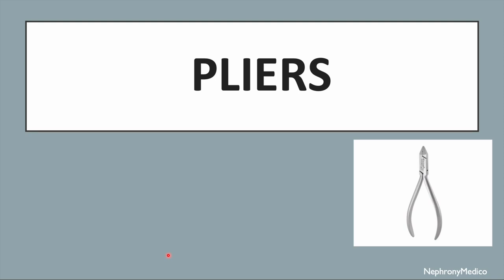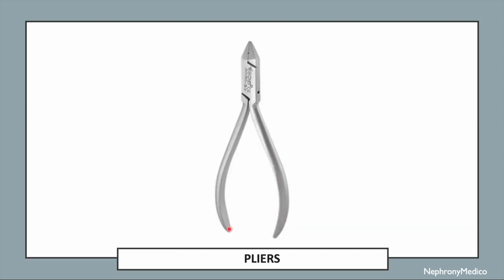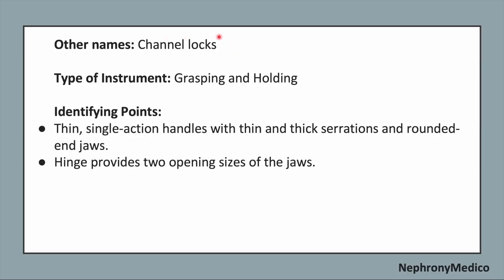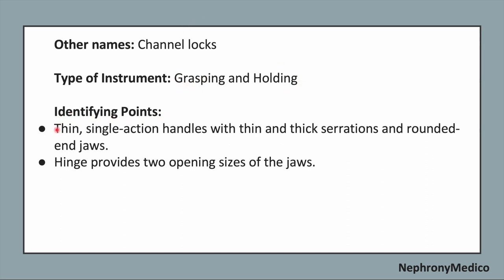Pliers | Orthopaedic Instruments | OSPE | Rapid Revision | MBBS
This a Short video on Pliers, Orthopaedic Instrument for rapid revision before your exams.

From Below here are the tags (ignore them):
Orthopaedic Instruments
Orthopaedic  Instrument

Gigli Saw
Littler Scissors
Utility Scissors
Bone File
Miller Rasp
Putti Bone Rasp
Key Elevator
Crego elevator
Freer Elevator
Lambotte Osteotome
Cannulated Pin cutter
Bone Hook
Chandker retractor

Cushing Rongeur
Shaver
martin Cartilage Clamp
Plate Forceps
Needlenose Pliers
Pliers
Arthroscopy Probe
Bennett Retractor
Hibbs Retractor
Beckman Retractor
Murphy Lane Bone Skid
Pulsavac
Arthroscope
Endoscopic Camera

Depth Gauge
Ruler
Mallet
Townley Caliper
Drill Guide
Pump Tubing
4 mm Sheath with Blunt Obturator
4 mm Sheath and Sharp Obturator
Ablation Wand
Kirschner Wires
Lead Hand
Blunt Hohmann retractor
Charnley Retractor
Ragnell Retractor
Israel Rake Retractor
Cobra Retractor

Cord Clamps
Hysteroscope Scissors
Hysteroscope Biopsy Scissors
Jacobs Vulsellum
Schroeder Tenaculum
Schroeder Vulsellum
Hulka Tenaculum
Hank dilators
Hegar Dilators
Heaney retractor
Eastman Retractor
Baby Deaver Retractor
Bulb Syringe
Delee Suction
Heaney Needle Holder
Hysteroscope

USMLE
PLAB
NMCLE
FCPS
NEET PG
Marrow
Dr Najeeb
Surgery
ulcer
short course
rapid revision
simple video
easy to understand
clear audio
SRB Book
Easy Medical
Easy Medico
Medico